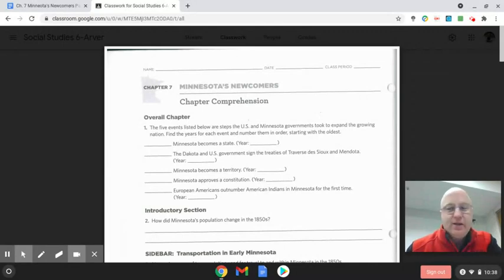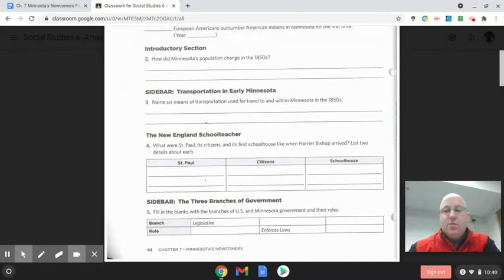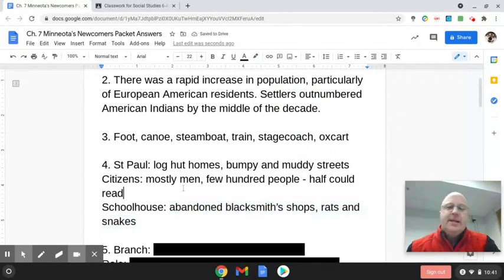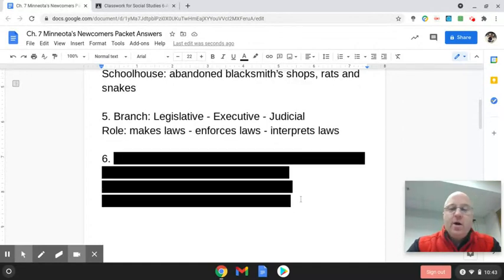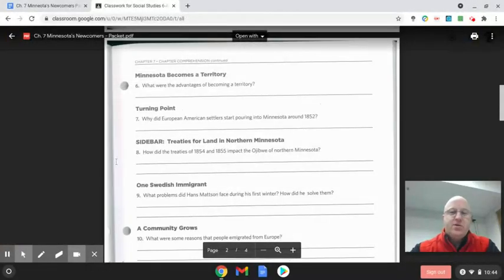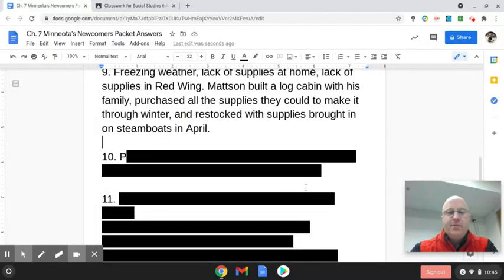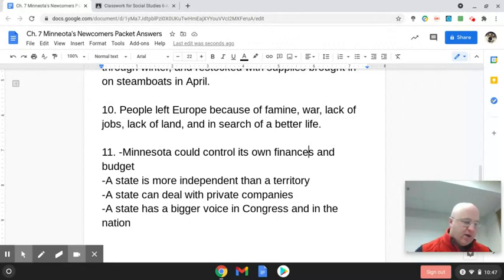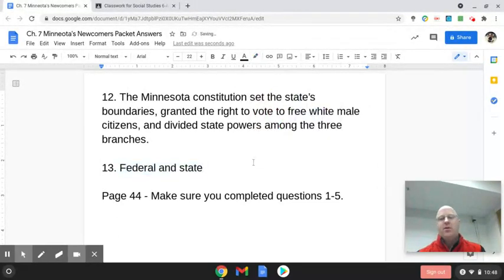Ch. 7 Minnesota's Newcomers Packet Answers